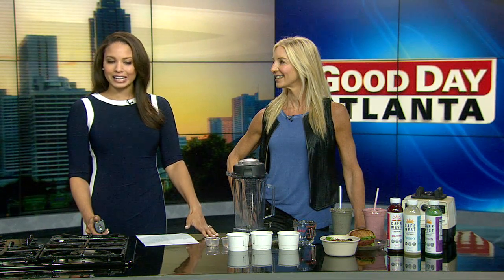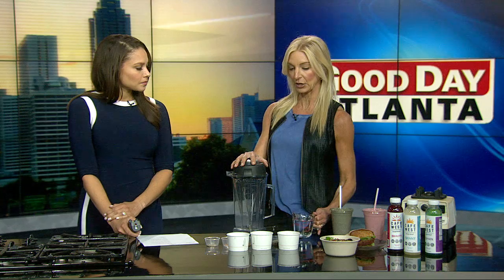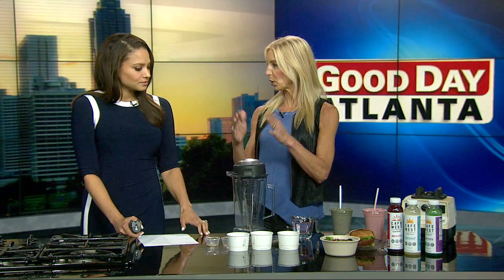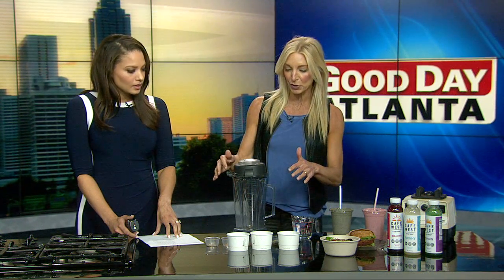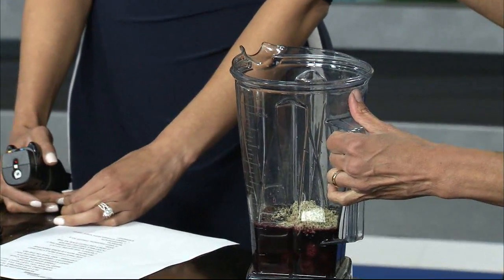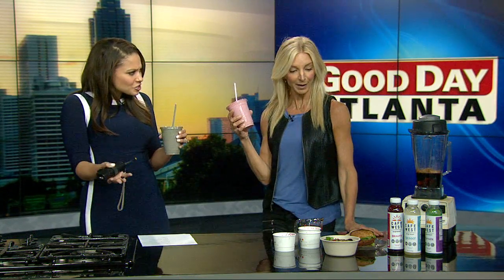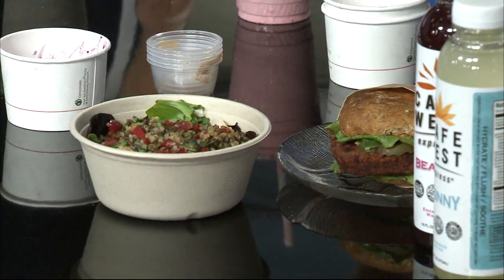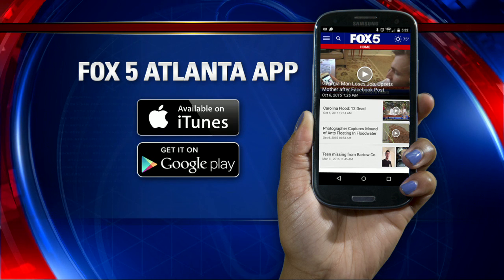Healthy breakfast superfood smoothie with Tammy Stokes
Mornings can be hectic, but it's possible to whip up something that will fill you up and give you just what you need to start the day.  Fitness expert and owner of Café West Express, Tammy Stokes stopped by Good Day Atlanta to share her superfood smoothie recipe with anchor Alyse Eady.    For more on Café West Express visit her website cafewestexpress.com .

See recipe below:

Superfood Smoothie Recipe

1 cup water

1/4 cup frozen cherries

1/4 cup frozen raspberries

1/2 cup frozen blueberries

1 tsp ground cinnamon

1/2 tsp ground ginger

1/2 tsp ground turmeric

1 tbsp hemp seeds

130 calories

12 grams of natural fruit sugars